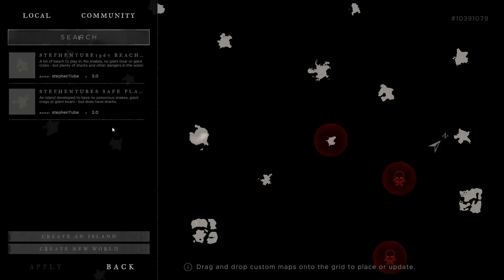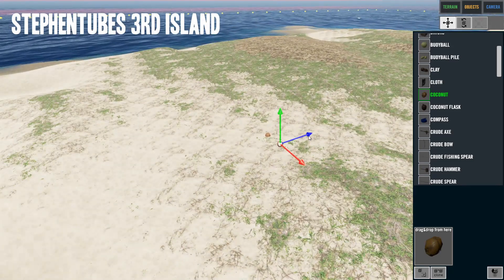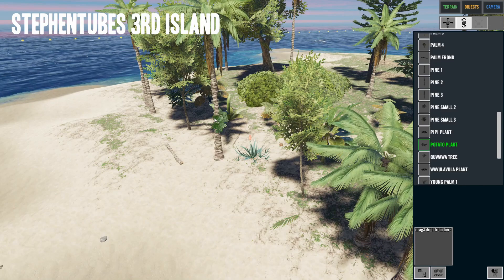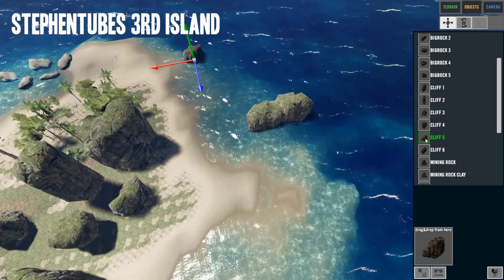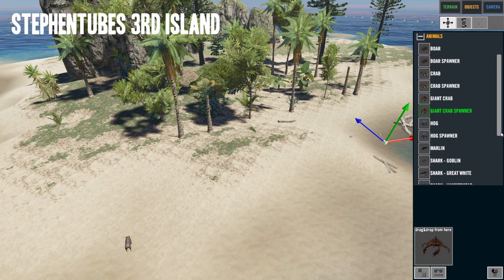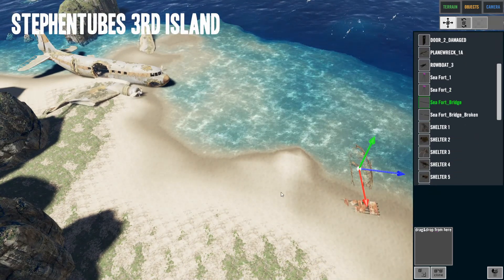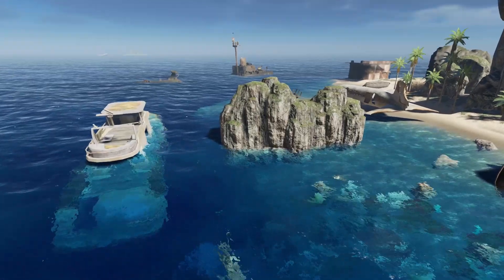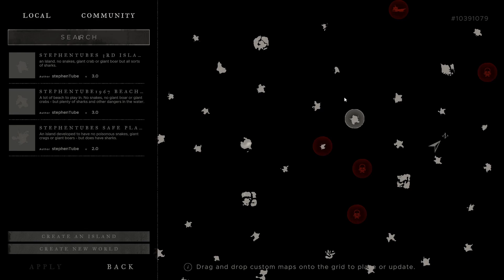How To Create Custom Islands | Stranded Deep Gameplay | Custom Island Maps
In this video we'll learn how to create custom island maps for Stranded Deep. We'll start with a random island, pick one we like and add items, trees, rocks, animals and structures to the map.